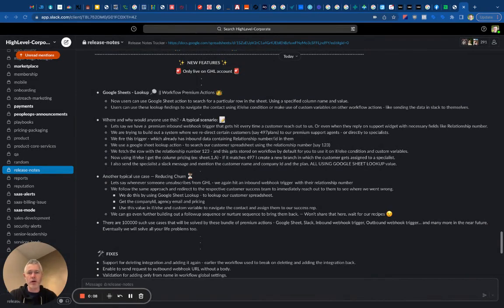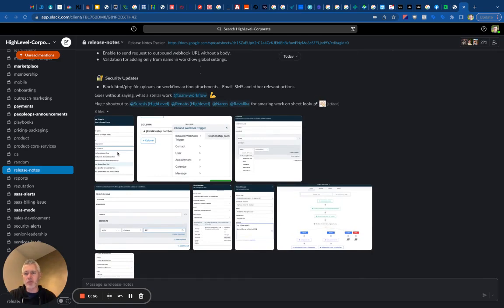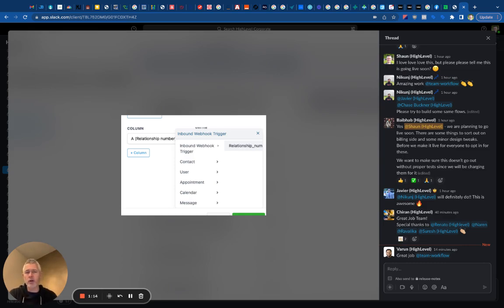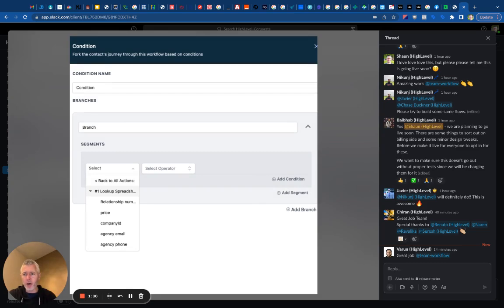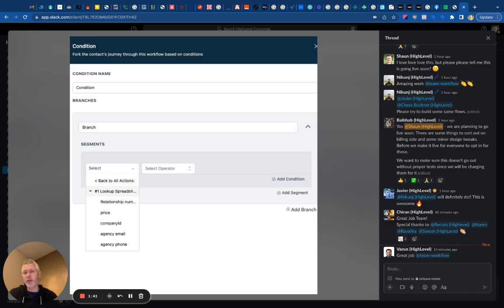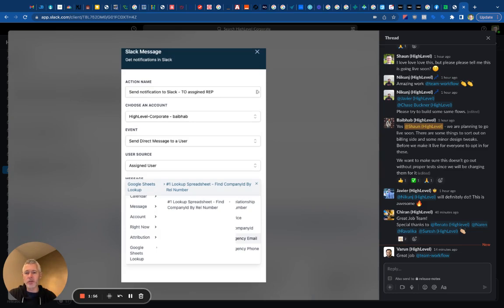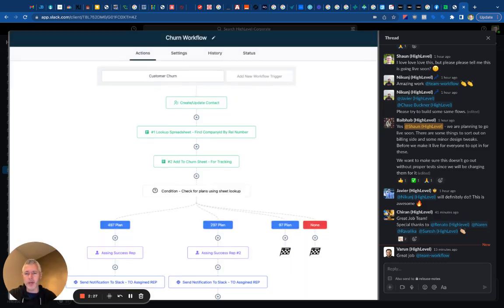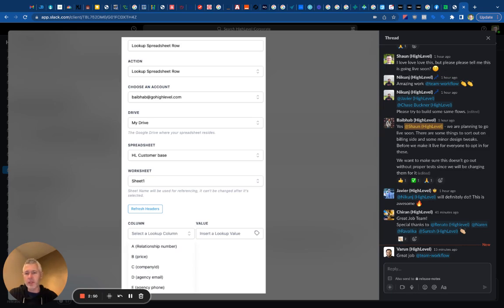Google Sheets Look Up Action Sneek Peak!